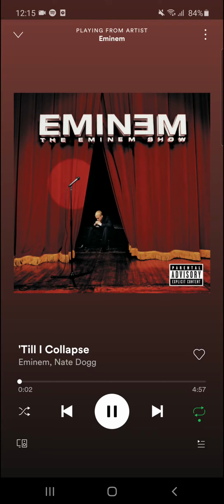How To Activate Shuffle On Spotify